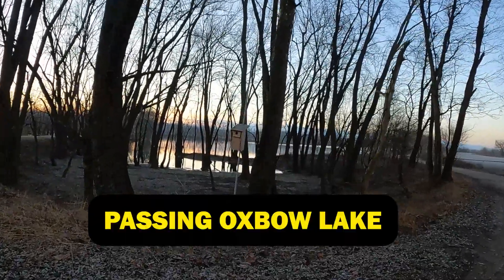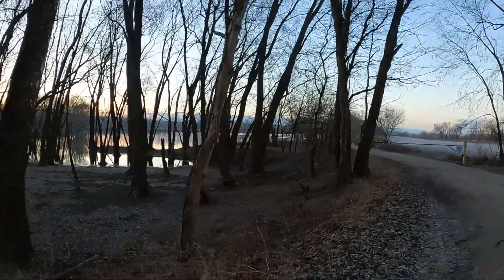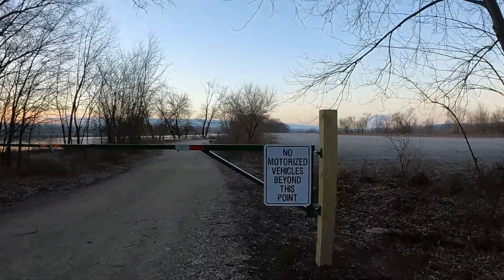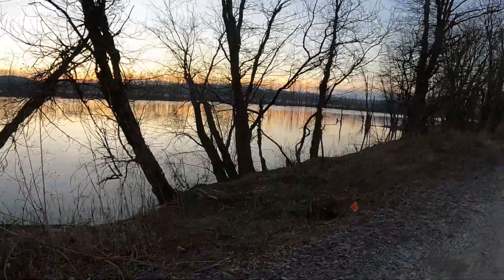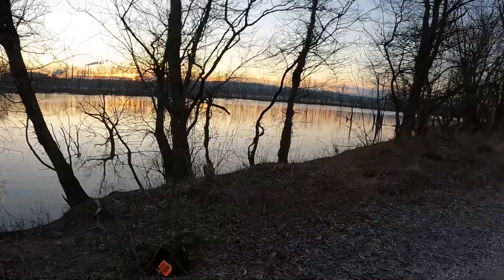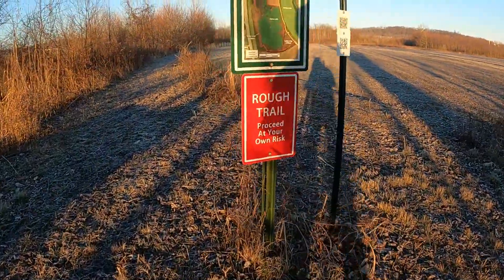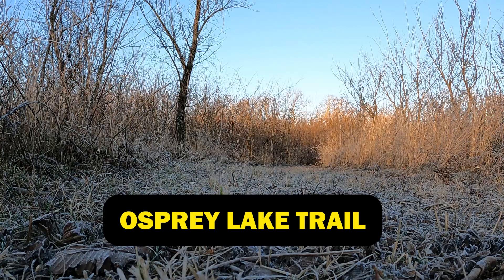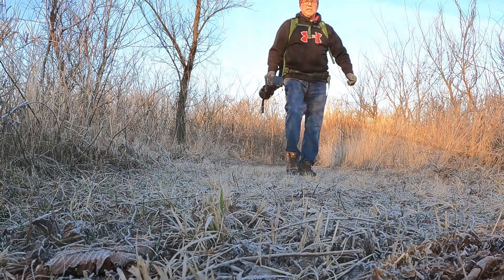Unbelievable View at Osprey Lake - You Won't See this Every Day! Out Of Office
In this trip video, we'll go explore the mesmerizing Osprey Lake. This beautiful lake is sure to leave you with an unbelievable view that you won't see every day!

This photo trip is the perfect way to spend a day in the Oxbow. You'll get to explore the area by car, on foot, or on a kayak and you'll never forget the stunning view of Osprey Lake at the end!

Do you want to learn how to create YouTube videos?  A great book that has helped me a lot is "YouTube Secrets" by Sean Cannell and Benji Travis.  I purchased the book via Audible and you can get a trial month with a free book.  Pick YouTube Secrets or another book of your choice

Use my link for BackBlaze to get one month free  (it will also give me 1 free month).  I get no kickbacks other than the free months from the referral

🎥 RECOMMENDED VIDEOS 🎥

🔆How to Take Photos of Ice Bubbles (Easy and Simple) | Frozen Bubble Photography Tutorial: